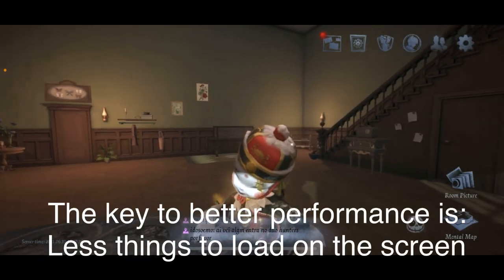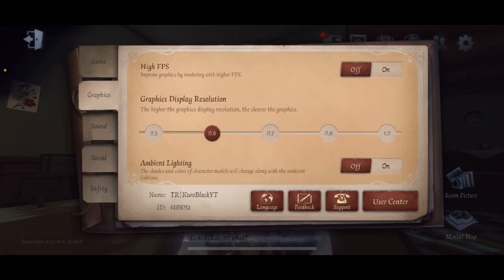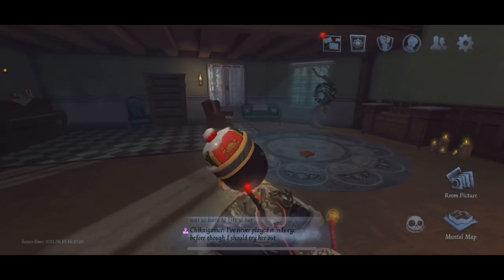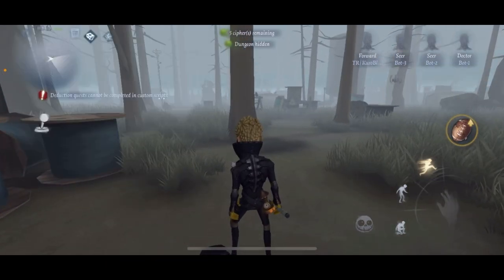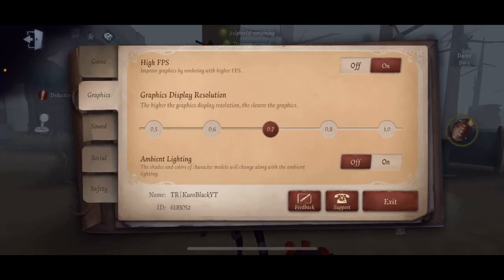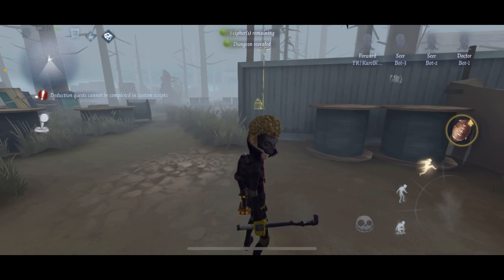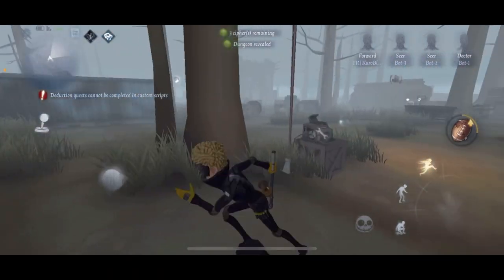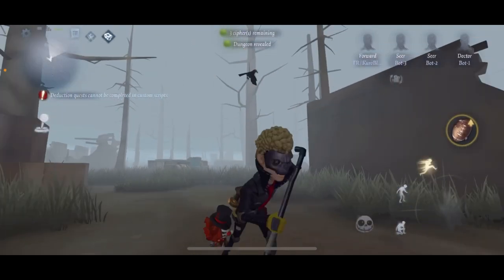How To Make Identity V Run Smoother On Mobile | Identity V Settings For Better Performance/Less HOT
I only upload for fun :D
I upload Monday, Wednesday & Friday! 😎

If you see I don’t upload anything it means I have no footage stacked up or I’m working hard on college exams! Wish me luck! ❤️

You want my Instagram? 7v7

No hunter or survivors feelings were smashed into the pavement in this video, unless it’s not true... you tell me Owo

Timestamps:
0:00 Start
0:17 Lowest Settings
3:23 Testing on Custom Match
5:00 Mid range settings
6:13 Anti-Aliasing Explanation
7:50 App Recommendation for ping
9:10 video ending